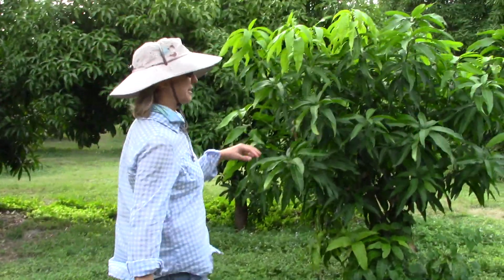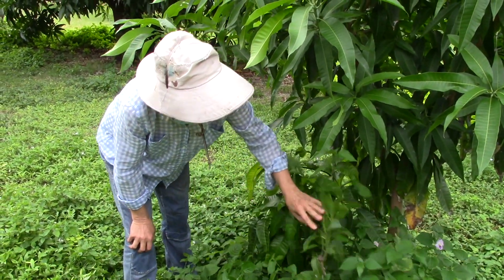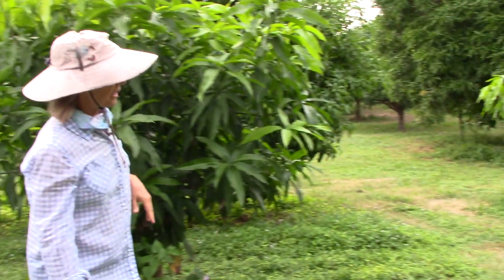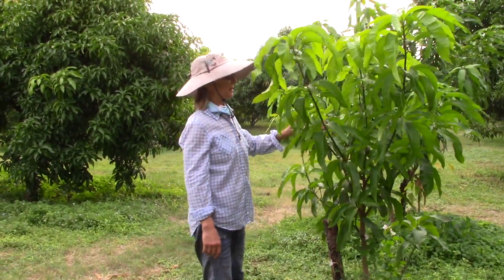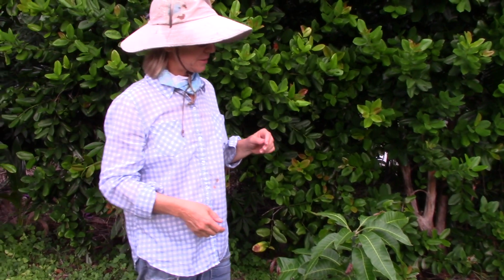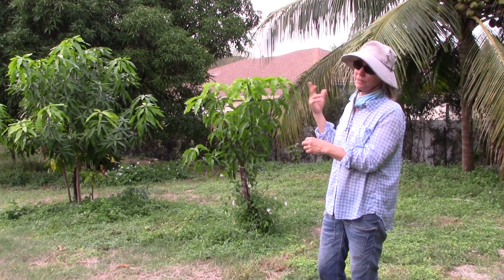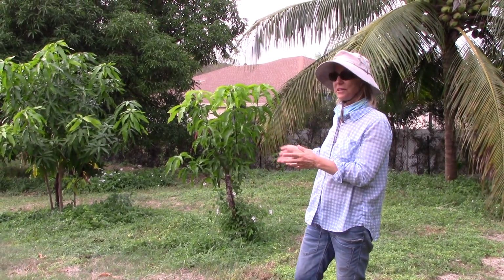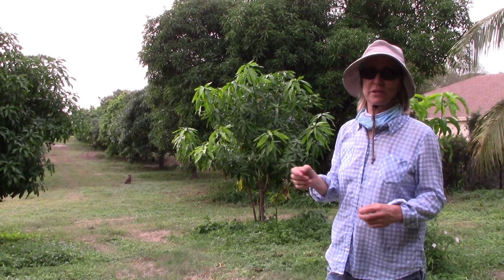Front Mound Project Trees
Chris walks around the front mound area to show mango tree project progress.